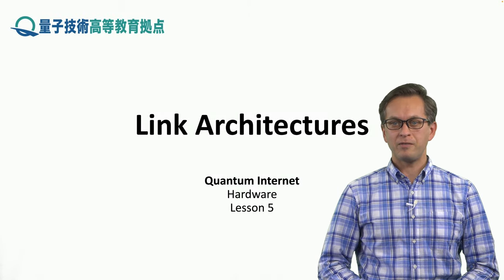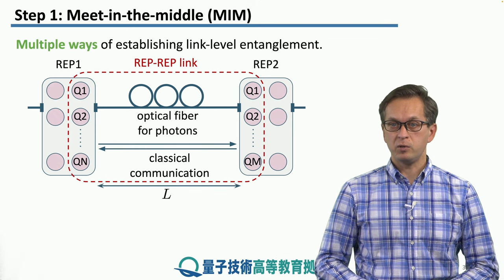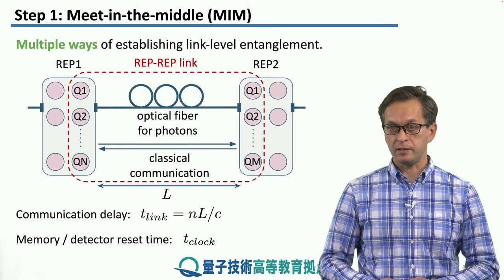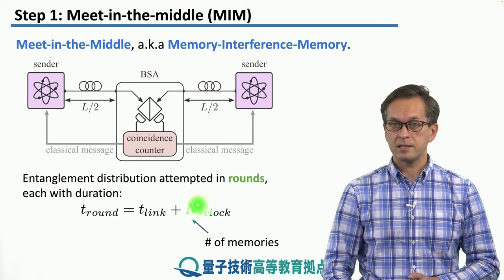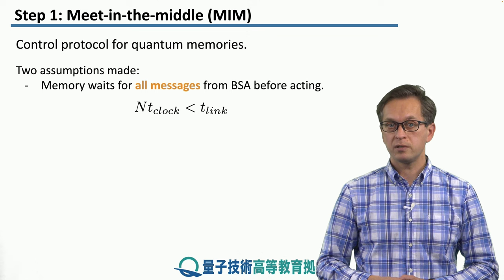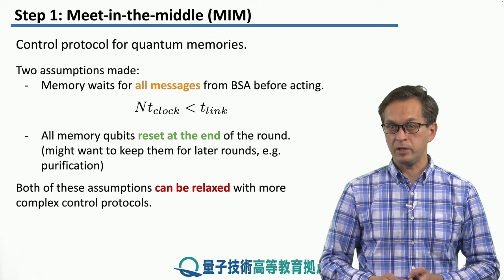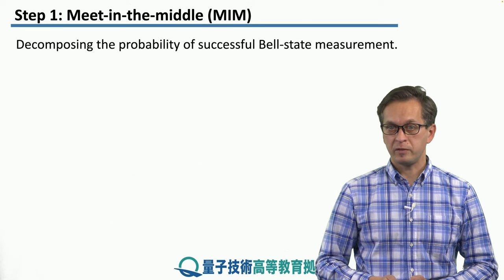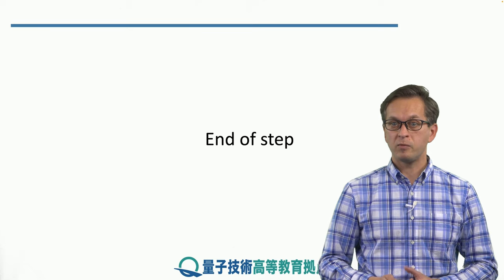5-1 Meet-in-the-middle (MIM)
Lesson 5 Link Architectures
Step 1: Meet-in-the-middle (MIM)
We introduce a simple link architecture which will form the basis of our discussion in this Lesson.